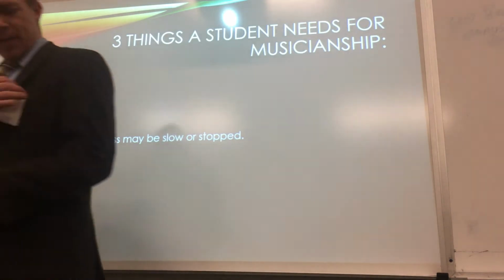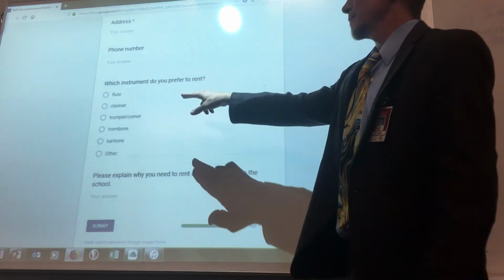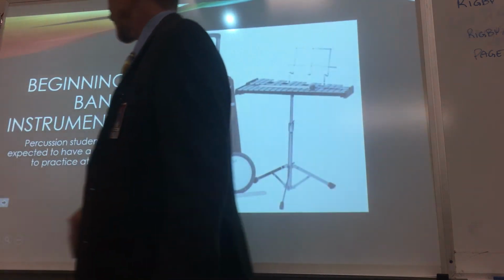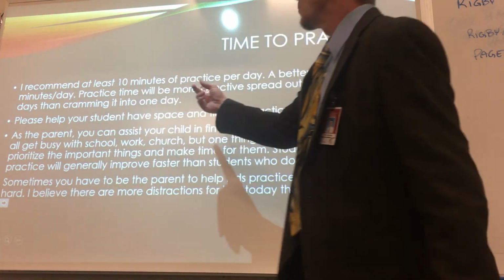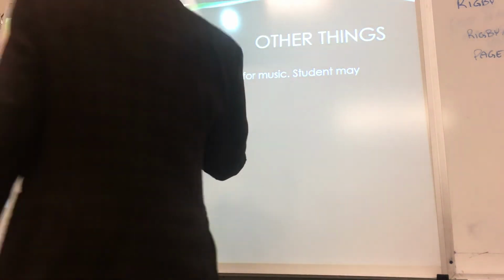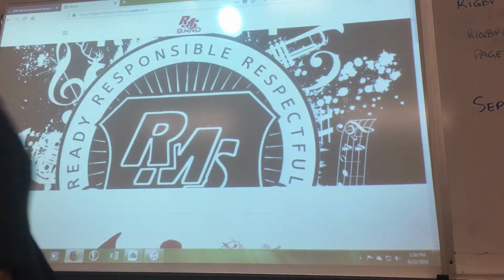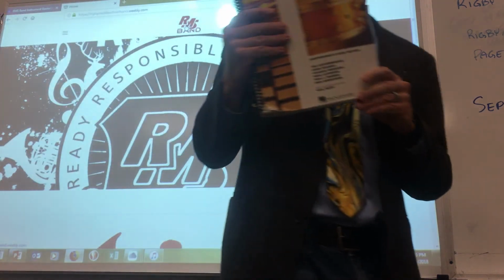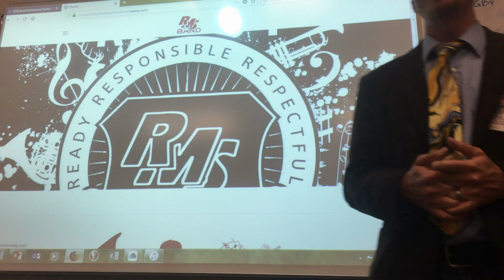Beginning Band Parent Meeting 22Aug2018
This was a meeting for parents of beginning band members at Rigby Middle School, hosted by Nicholas Germer.